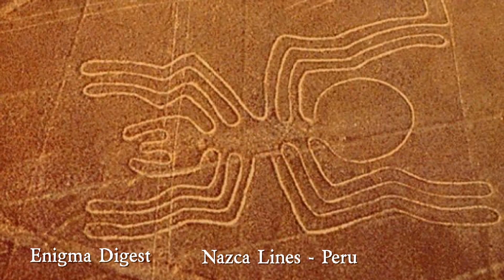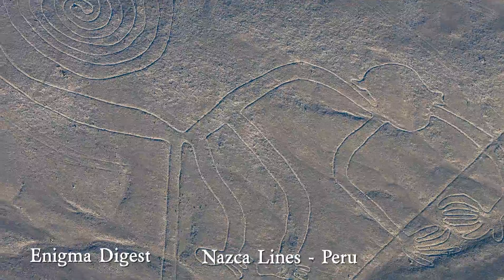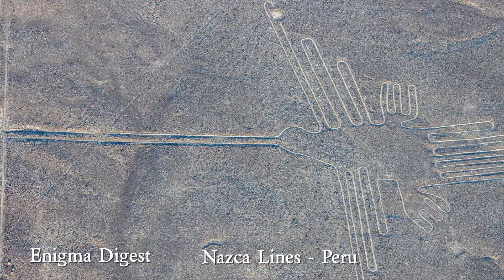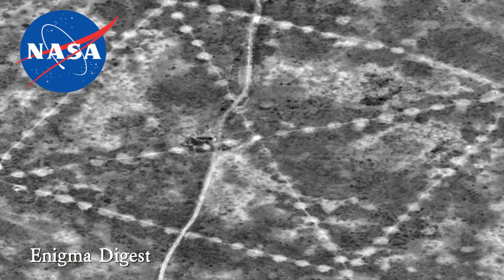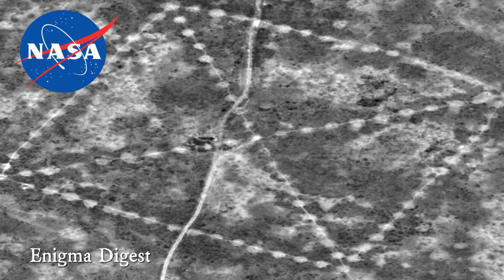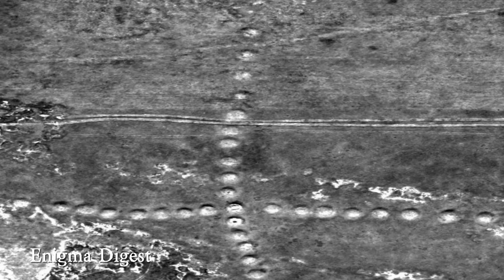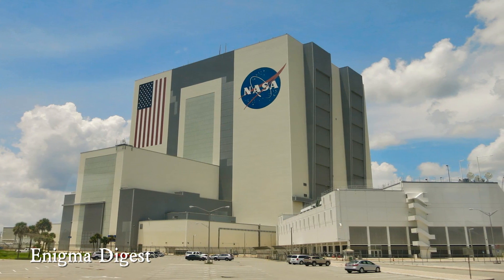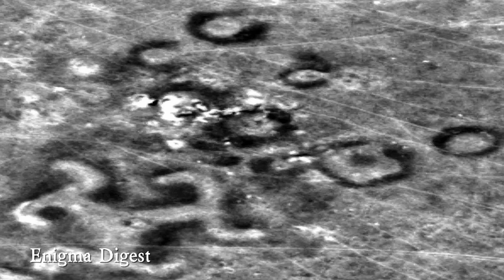NASA Investigating Ancient Geoglyphs Seen From Space ★★★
NASA scientists found one group of geoglyphs so interesting, they have decided to study it from space. The space agency officially investigated the Steppe Geoglyphs, a group of more than 200 giant squares,lines, rings and a swastika formed by dirt mounds in the Turgai area of northern Kazakhstan.

NASA teamed up with Digital Globe to study the formations, the joint effort produced 50 to 60 images of the glyphs which measure about 300 to 1300 feet across.

These geoglyphs are thought to have been made by the Mahandzhar culture between seven and nine thousand years ago.
One of the mounds was dated to around 800 B.C. using Optical dating.